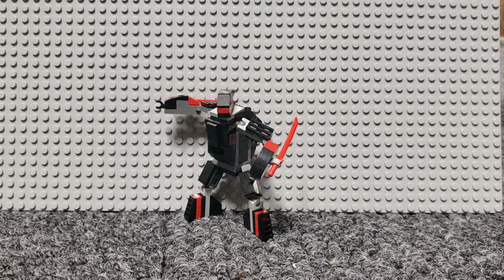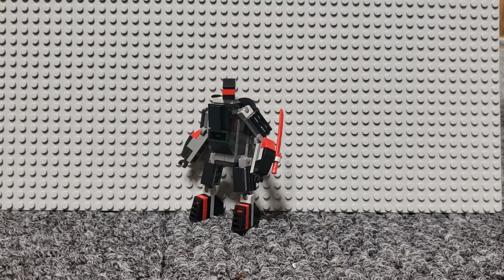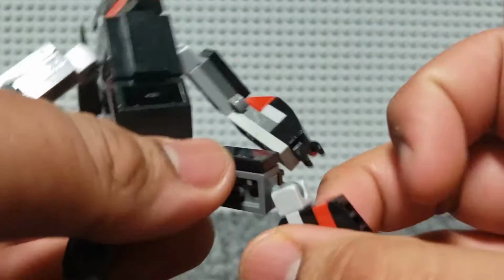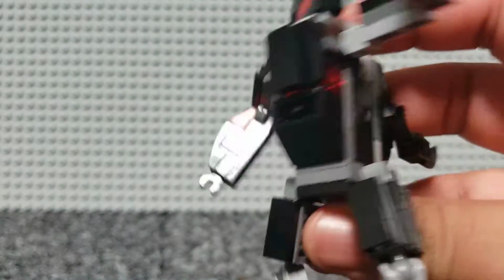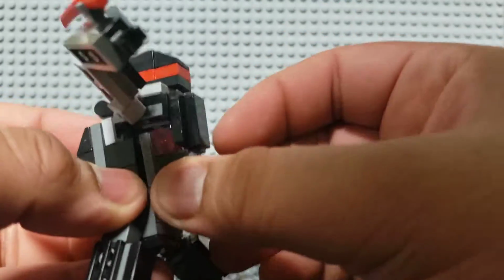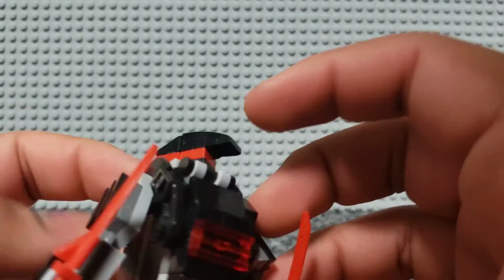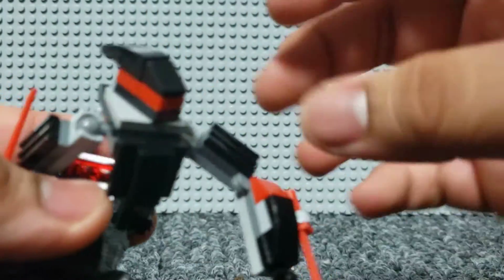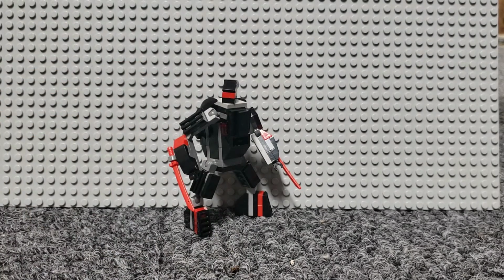Custom Lego Robot: The Scarlet Shadow MOC